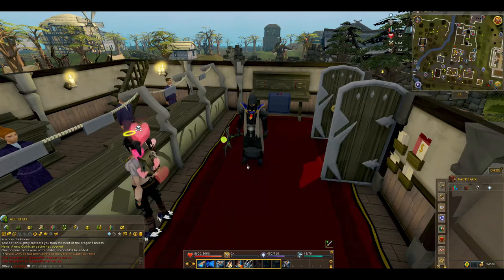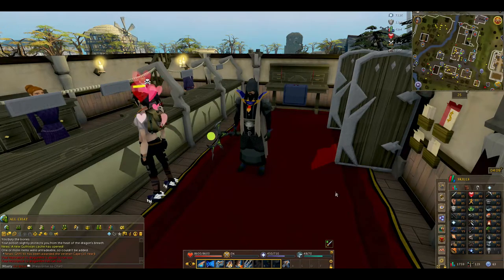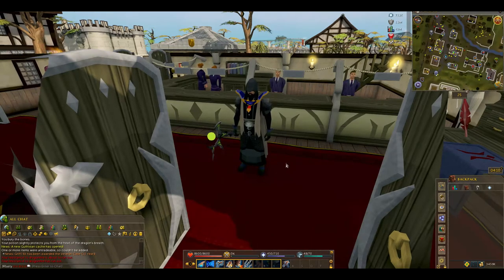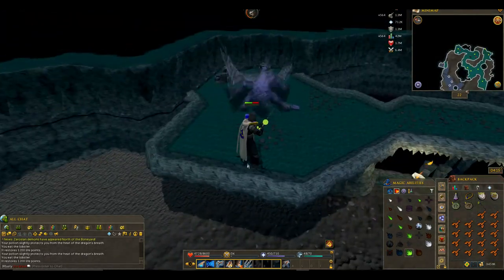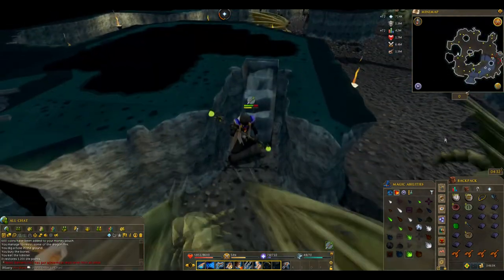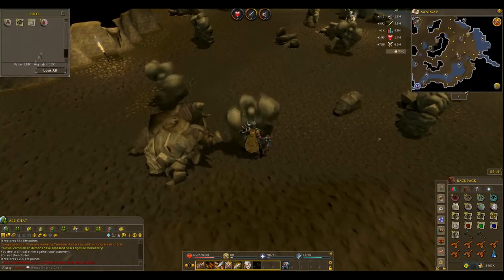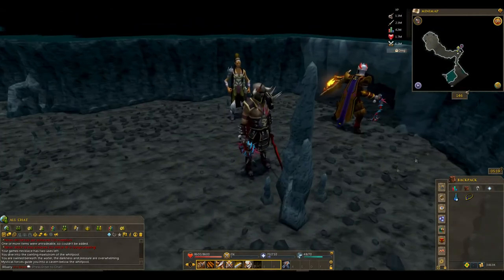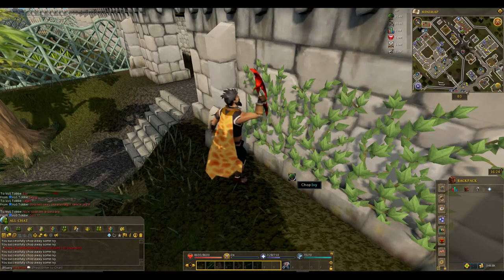RS3 Adventures - Slaying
This is just one of many RS3 videos

Check my other vids out!